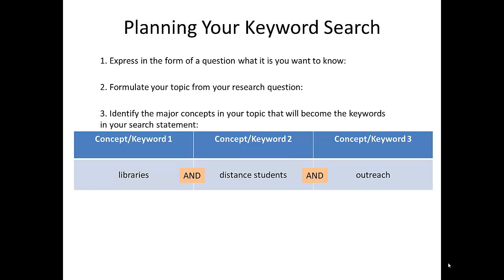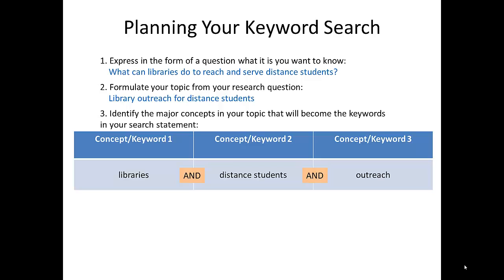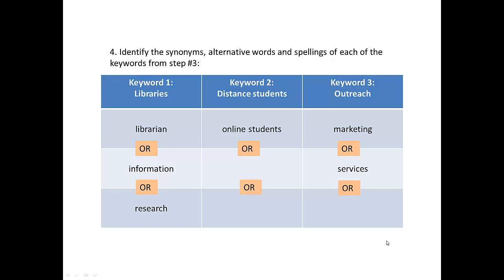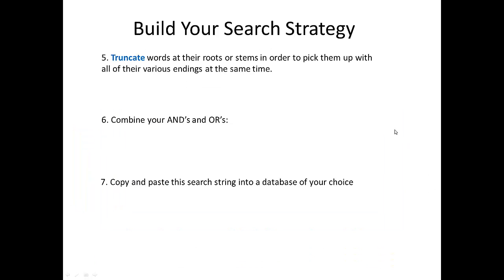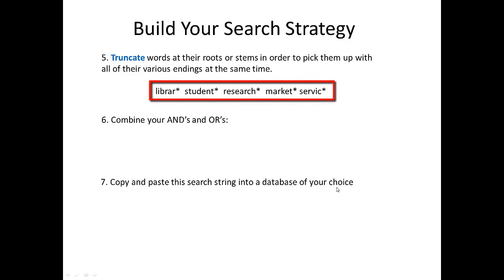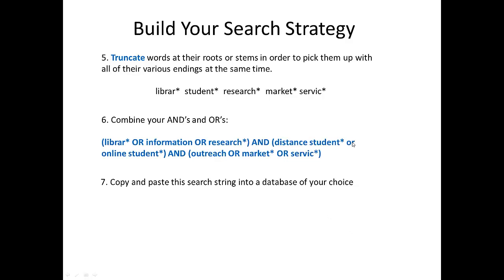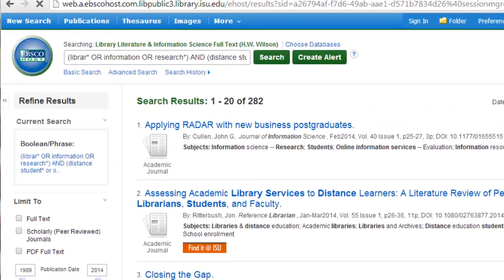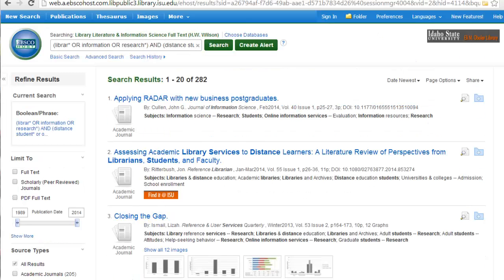Keyword Planning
Watch this video to learn to use the Keyword Planning worksheet in order to create a powerful database search without a ton of work.